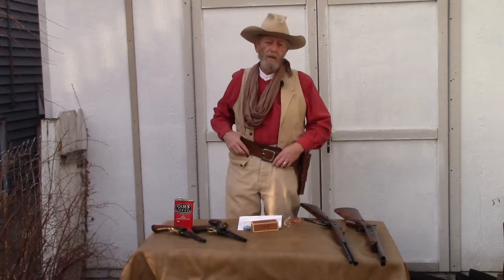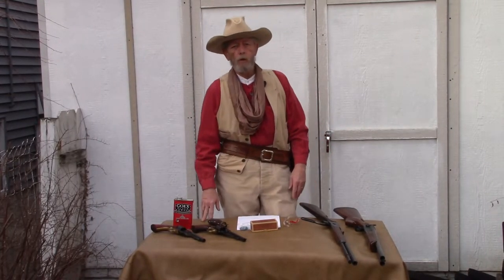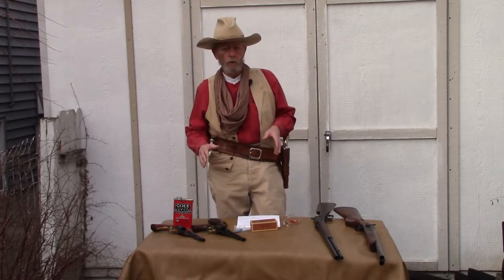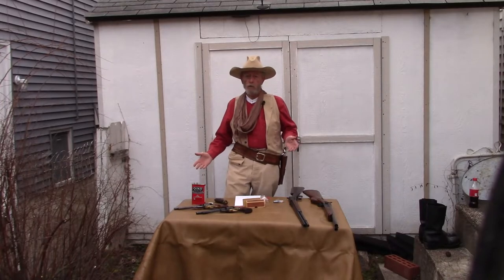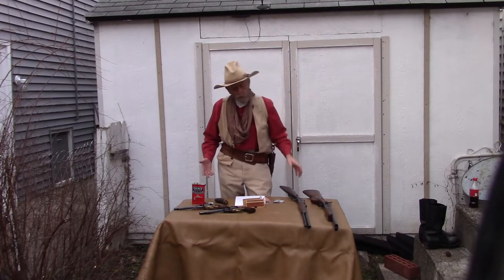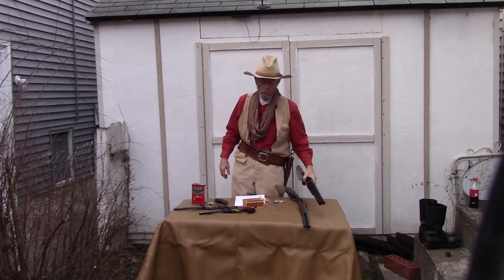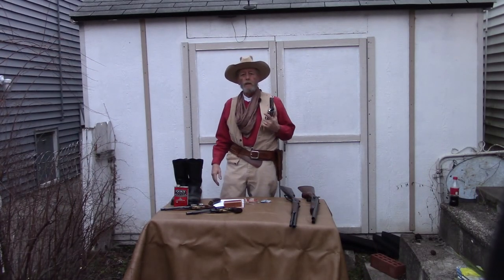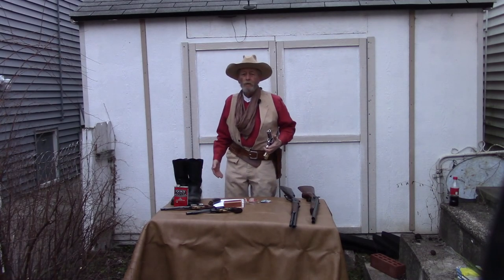Cowboy & Western Action Shooting Introduction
An introduction to cowboy and western action shooting. What it is, what it is not, and what you need to get started.